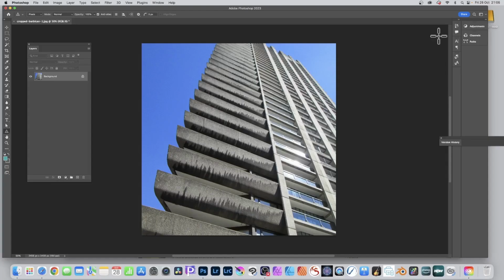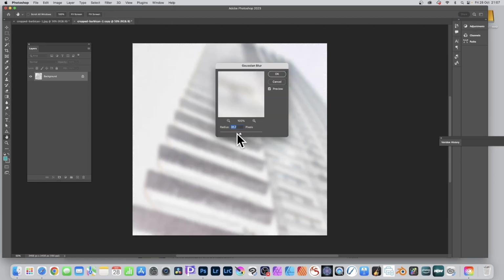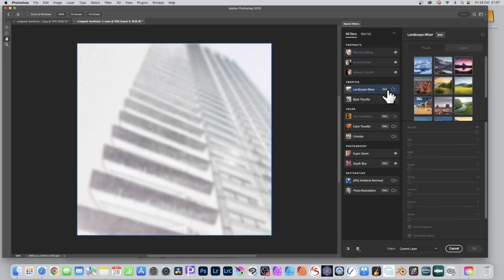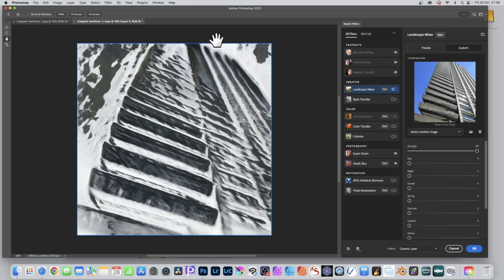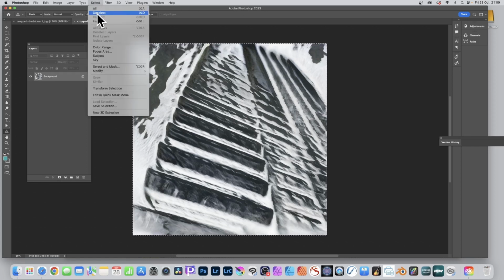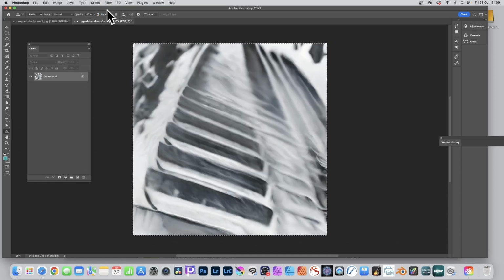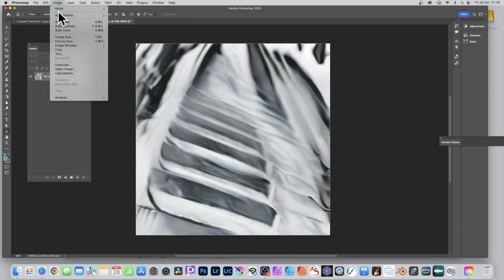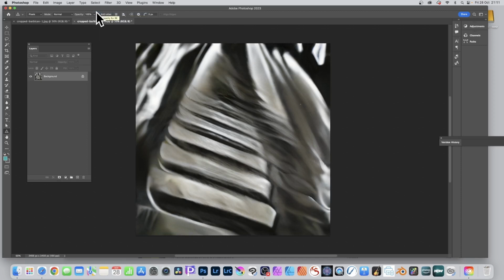Photoshop 2023 : Landscape Mixer Neural Filter Painting Effect HOW TO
How to create weird and wonderful paint effects from images using neural filters such as landscape mixer in Photoshop 2023 etc